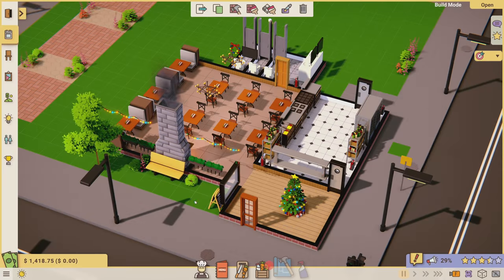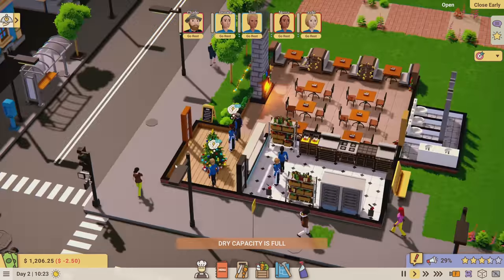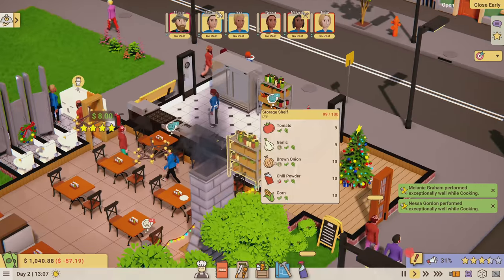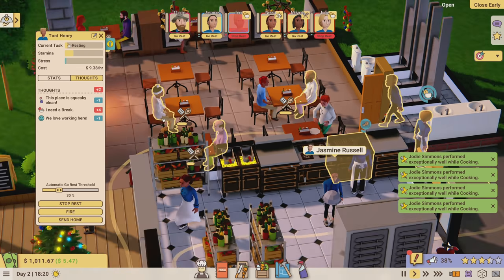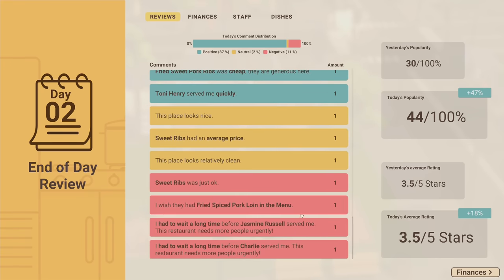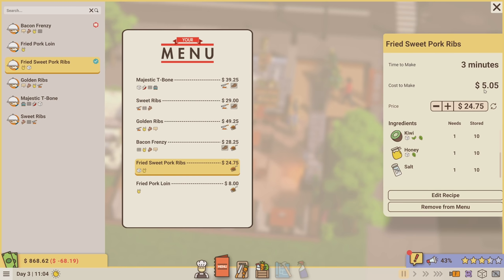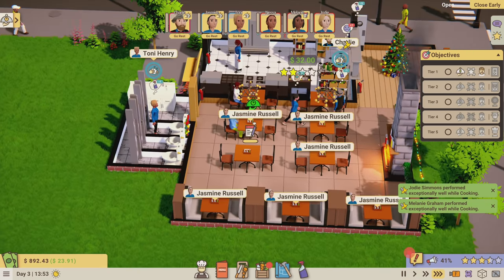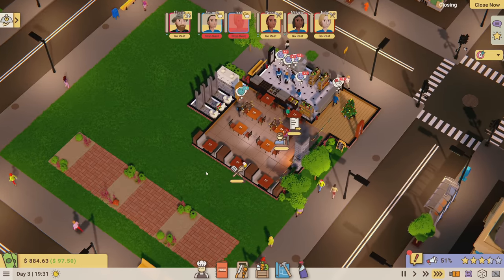CUSTOMERS AREN'T ALWAYS RIGHT, OKAY? - Recipe For Disaster Gameplay - 02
Recipe For Disaster Gameplay 02: Recipe For Disaster is a game where you manage your own restaurant, and all the details that go with it!
👇 SEE MORE BELOW 👇
WHAT IS RECIPE FOR DISASTER?
Recipe for Disaster is a restaurant management and social simulation game that puts you in the shoes of an inexperienced, but ambitious, head chef working towards fulfilling your lifelong dream of becoming an internationally renowned restaurateur. Along this journey you will be tasked with carefully designing restaurants, hiring and managing the right staff, customizing food menus, and experimenting with ingredients to create tasty new dishes that will impress your customers. Sounds idyllic right?